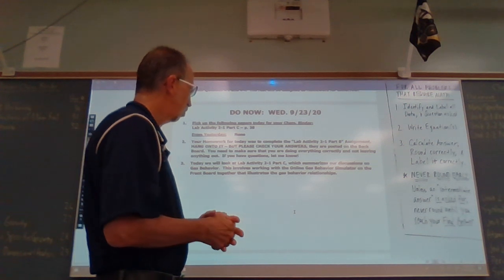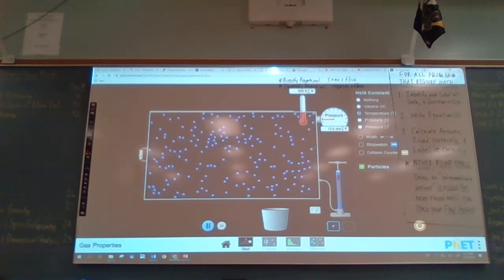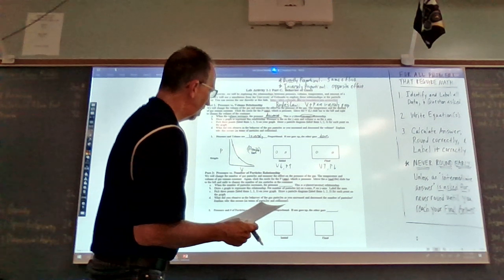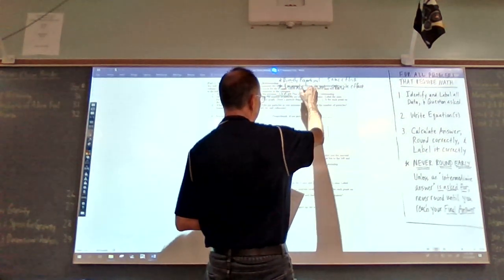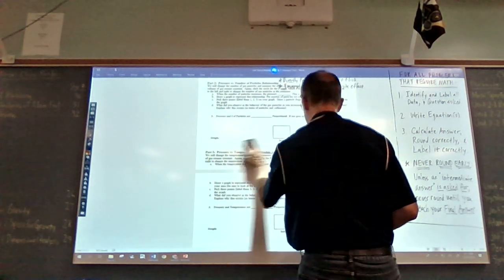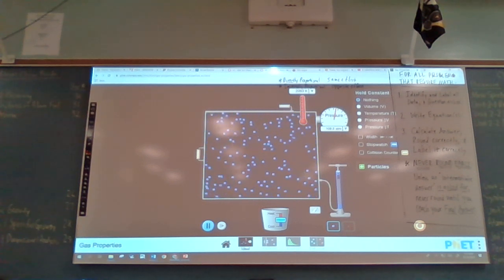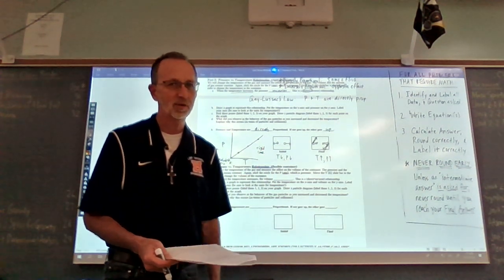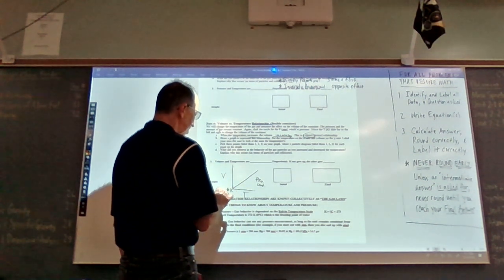H Chem Unit 2 1 3rd Lesson Lab Activity 2 1 C Gas Behavior Relationships P V n T